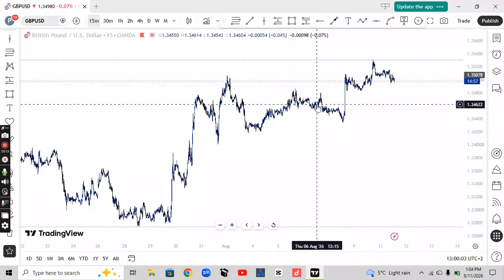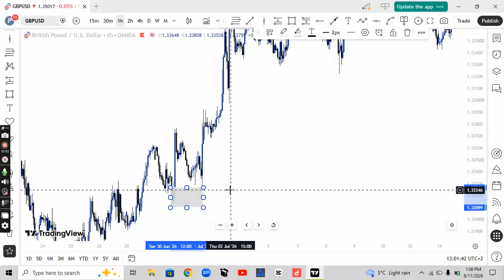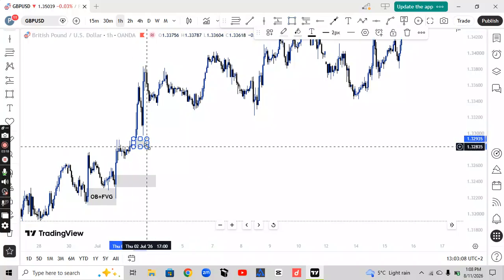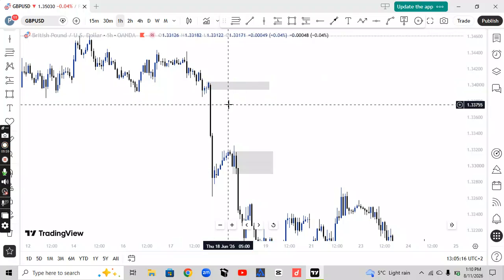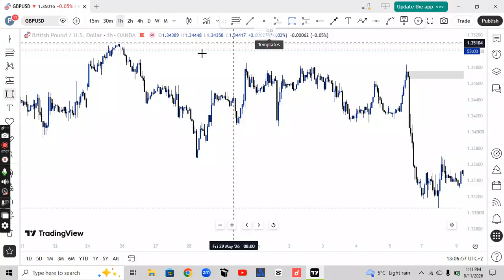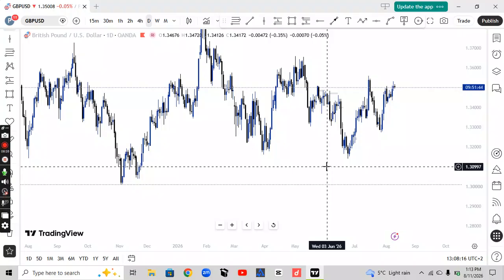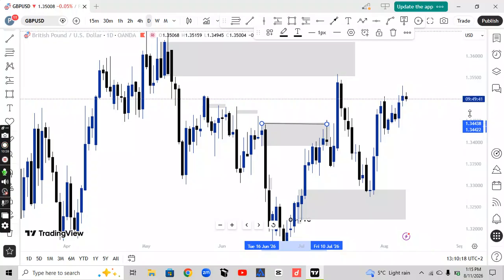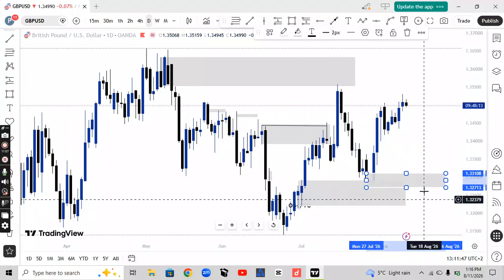WHAT ARE ORDER BLOCKS STAY LONG ENOUGH AND YOU WILL KNOW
📊 ORDER BLOCKS — WHAT ARE THEY & WHAT DO THEY DO?
Ever looked at a chart and wondered why price suddenly reacts strongly from a certain area? 👀
In this video, we’re breaking down Order Blocks in a simple way.
An Order Block is an area on the chart that traders using Smart Money Concepts watch because it can represent a zone where significant buying or selling activity occurred before a strong price move.
But remember — an Order Block is not a guaranteed entry. ❌
We use it as part of our analysis and look for confirmation before making a trading decision.
In this video, I'll explain:
📌 How it forms
📌 What it can tell us about price
📌 How traders use Order Blocks in their analysis
📌 Why confirmation and risk management matter
Trade smart. Stay disciplined. 📈